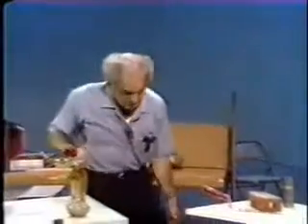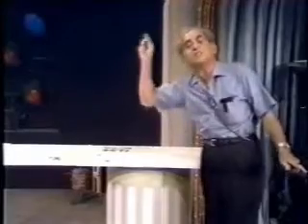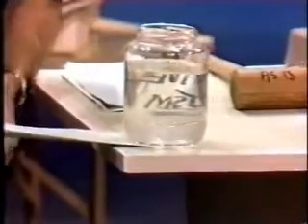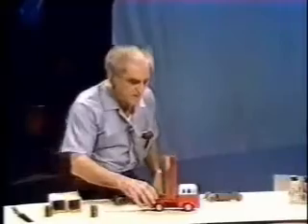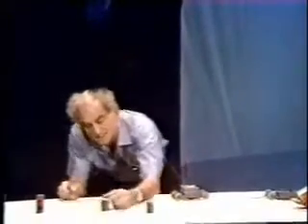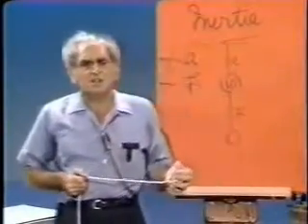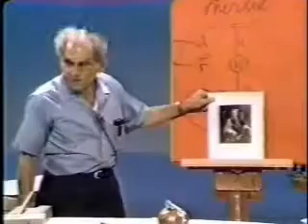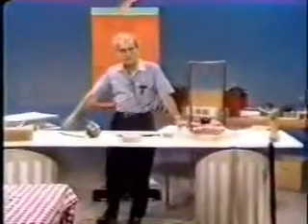Julius Sumner Miller - Physics - Inertia pt. 2